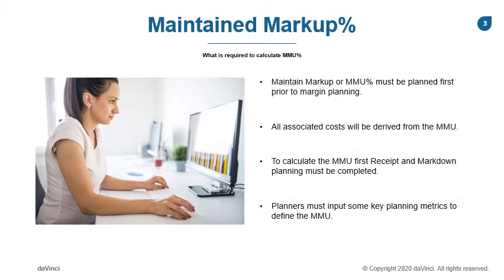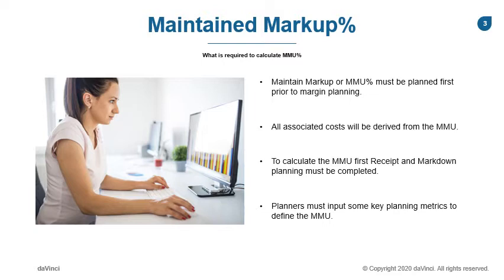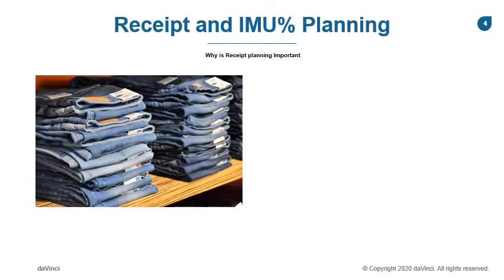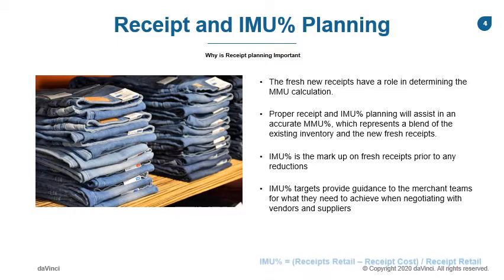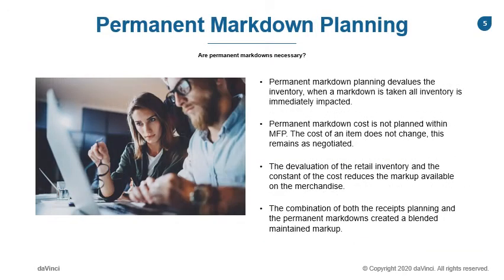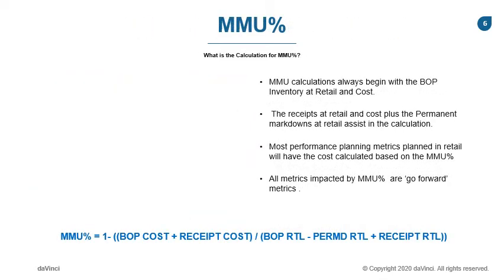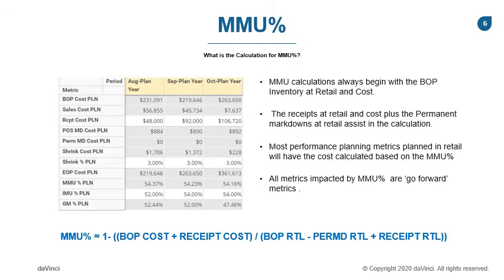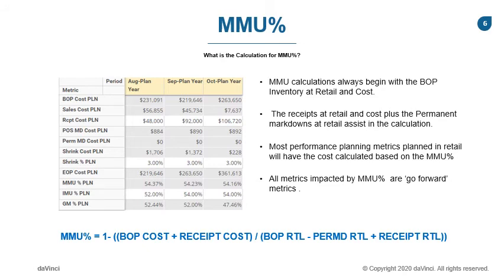Receipt and Markdown Planning: Season 2 Ep. 2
Submit a question for me to answer on the training

Learn the fundamentals of retail math commonly used by planning teams in Retail.

Merchandise Financial Planning (MFP) is the process retailers use to anticipate customer demand, then plan the inventory they need to meet that demand while satisfying the company’s financial objectives.

In this 2nd mini video series, we introduce the typical margin metrics used in MFP:
- Maintained Markup
- Receipts & IMU%
- Impact of Permanent Markdowns

This short video covers one of the basic components of retail math you'll need to know in MFP.